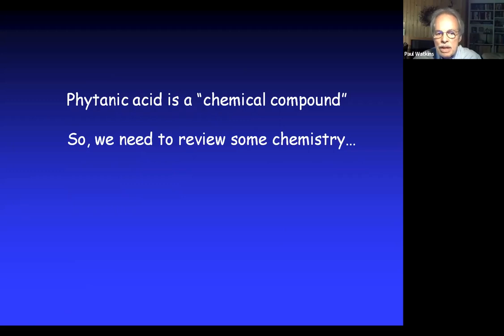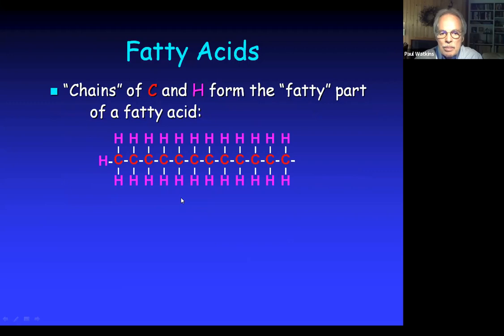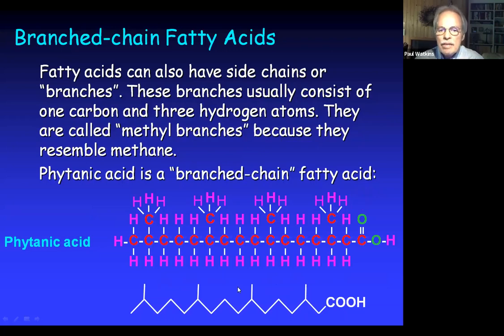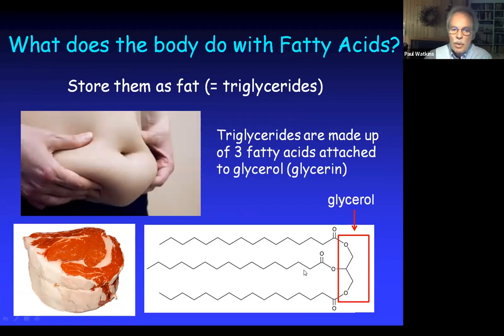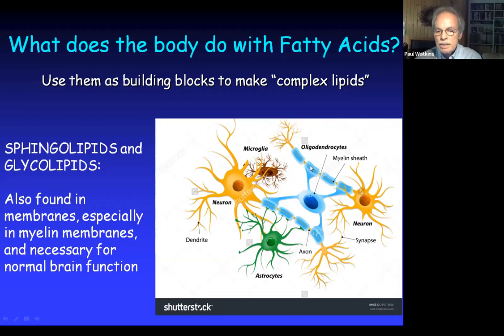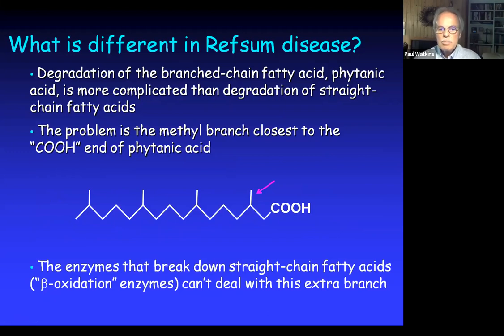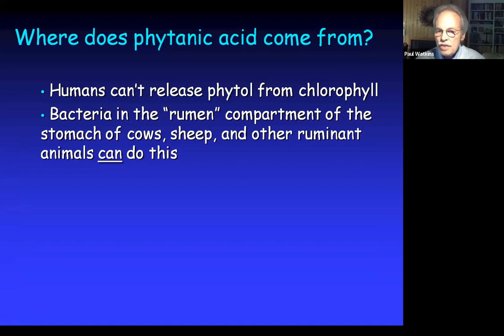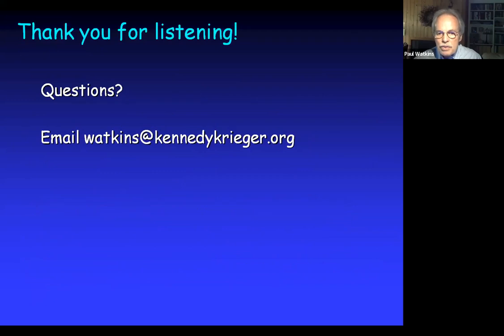Refsum Disease: Phytanic Acid 101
At DARE Fest 2022, Dr. Paul Watkins, MD, PhD, Professor Emeritus of Neurology at the Johns Hopkins University School of Medicine provided an introduction to phytanic acid and its significance for people with Adult Refsum Disease.

Learn more about Adult Refsum Disease at Global DARE Foundation's